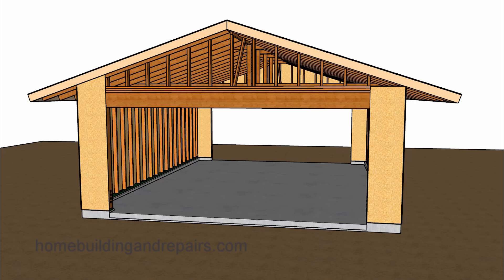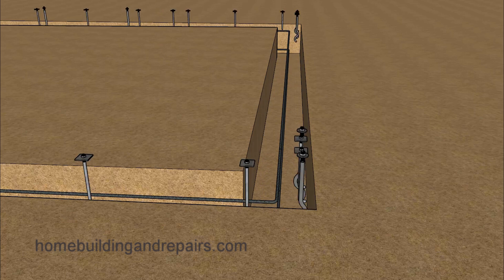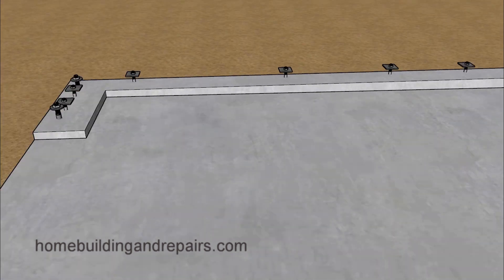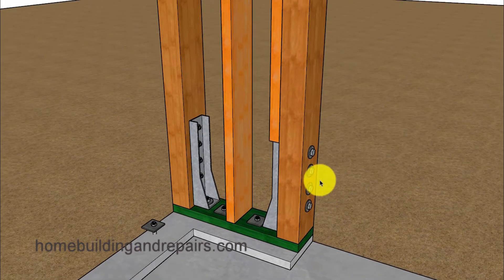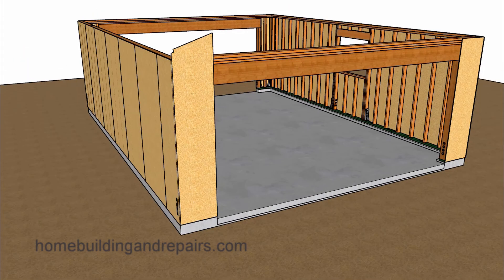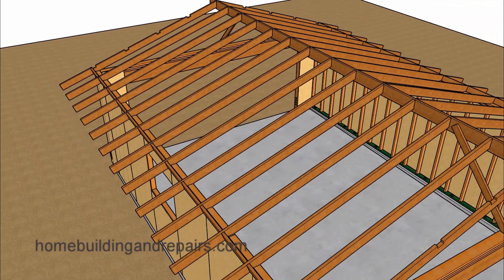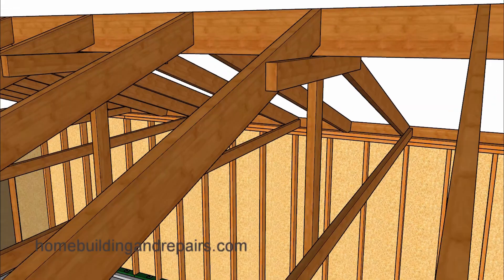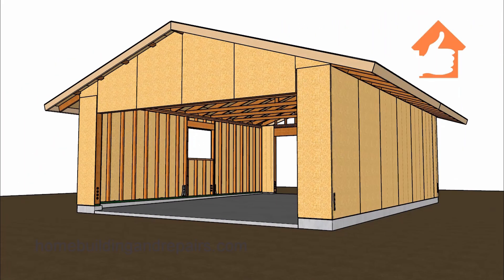Learn How To Build A Two Car Garage You Can Drive Through - House Framing And Carpentry Education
Click on this link to learn more about garage framing, home building and construction repairs. In this video I will provide viewers with an example for building a large two garage that you can drive a car through. The garage will have two large doors at both ends and some structural engineering ideas that might work on your project, however it wouldn't be a bad idea to contact local building authorities for structural guidance and approved local building methods.